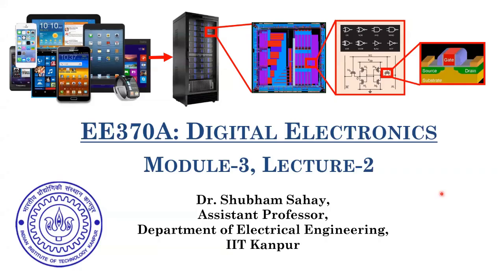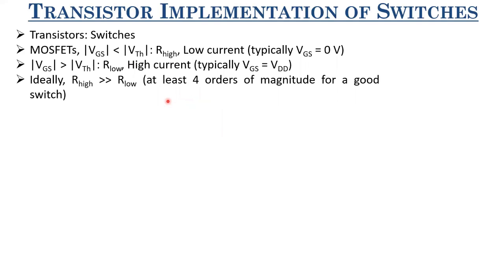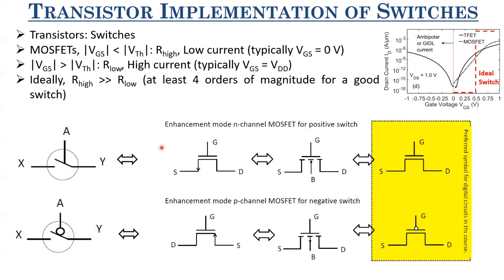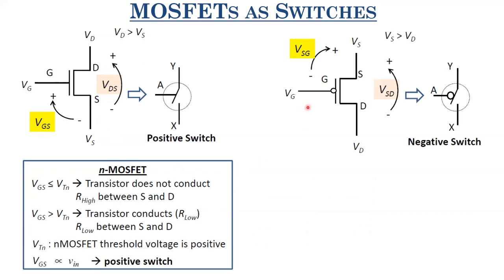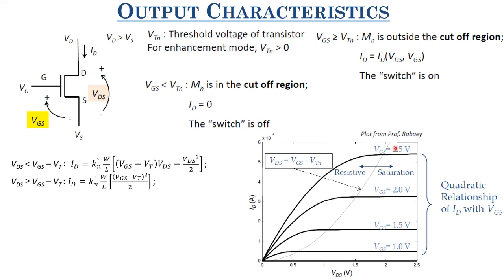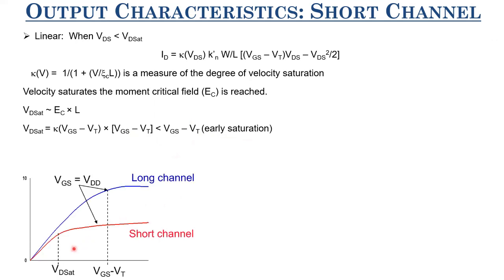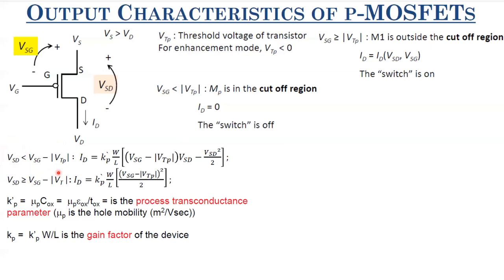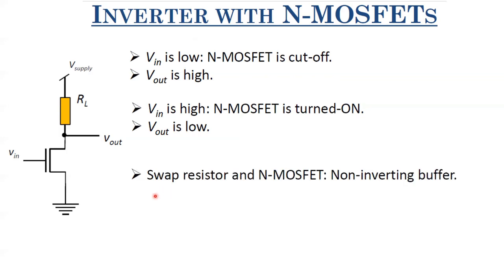Lecture - 6 MOSFETs as Switch